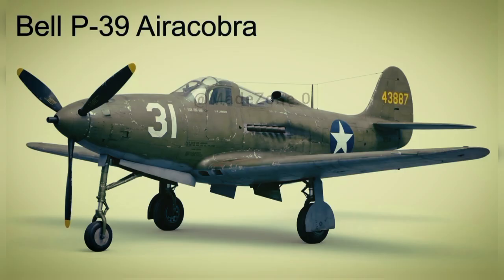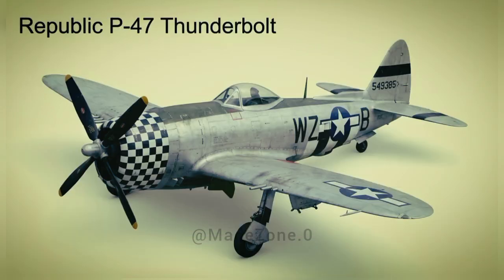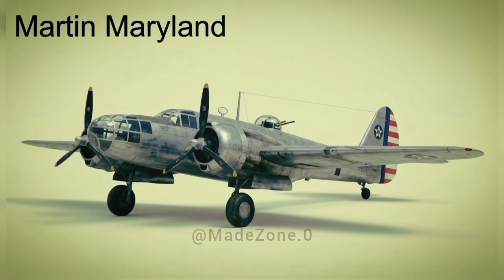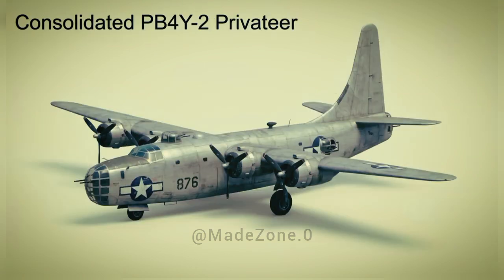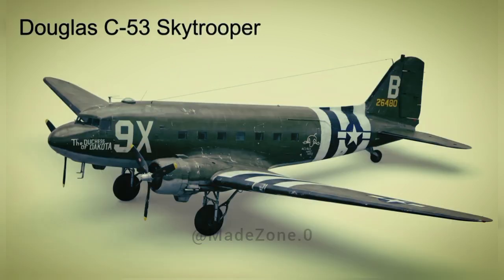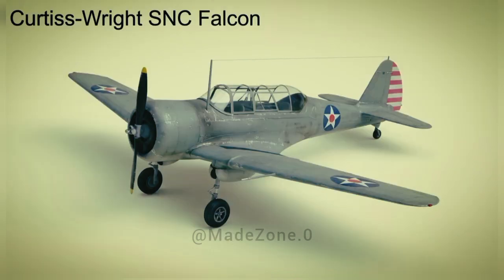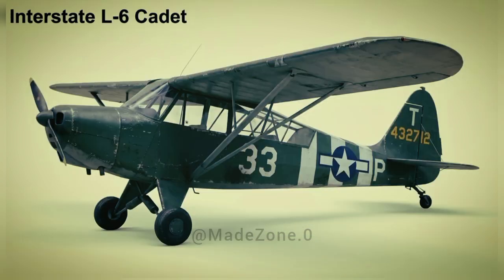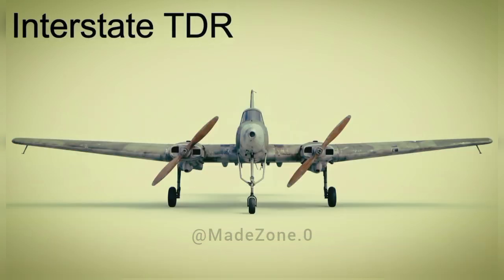Every German Aircraft Used in WWII – Complete WWII Luftwaffe Warplanes Guide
Explore every German aircraft used during World War II in this comprehensive video! From iconic fighters and bombers to reconnaissance planes, transports, and rare experimental warplanes, this video showcases the full lineup of Luftwaffe aircraft that took to the skies between 1939–1945. Gain insight into each aircraft’s role, performance, and impact on aerial battles throughout WWII.
In this video you’ll see:
• Famous German WWII fighters and interceptors
• Bombers and dive bombers
• Reconnaissance and support aircraft
• Experimental and lesser-known warplanes
Perfect for aviation enthusiasts, military history fans, and anyone curious about WWII aircraft!